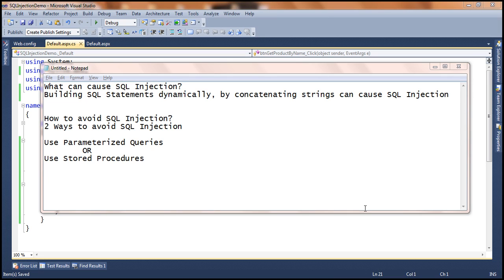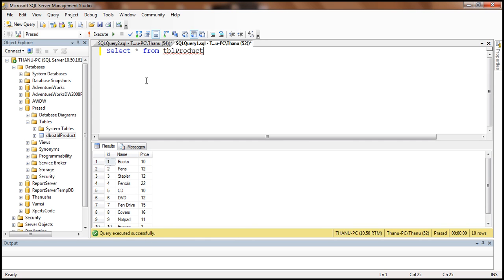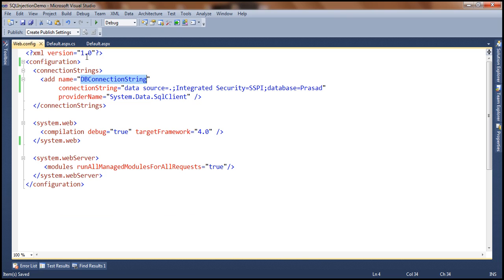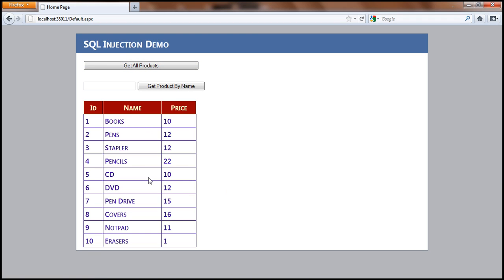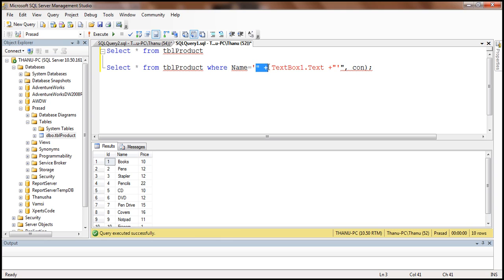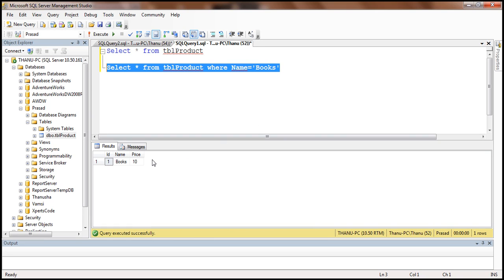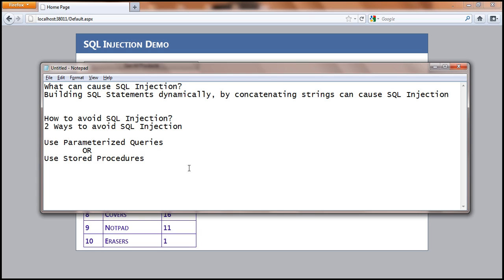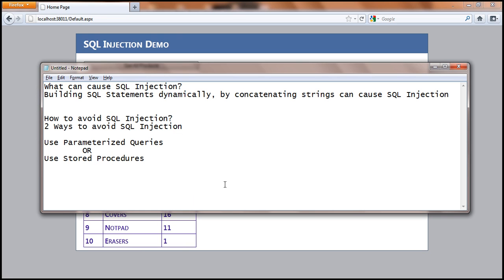What is SQL Injection Attack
This video explains SQL Injection Attack and the two possible ways of avoiding sql injection.